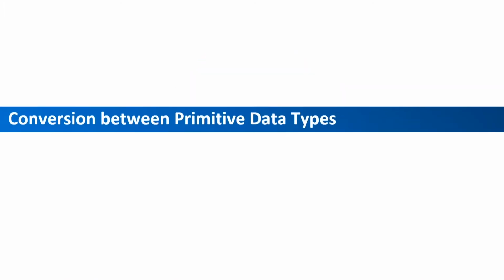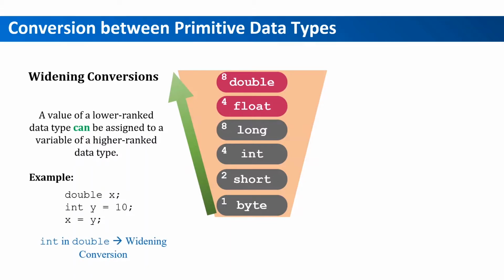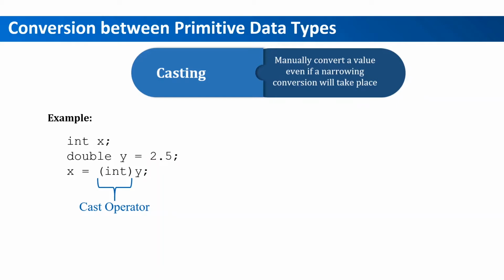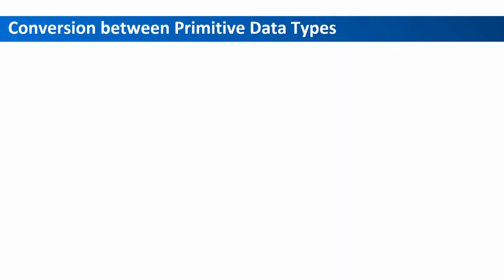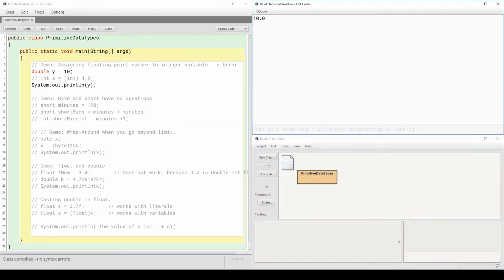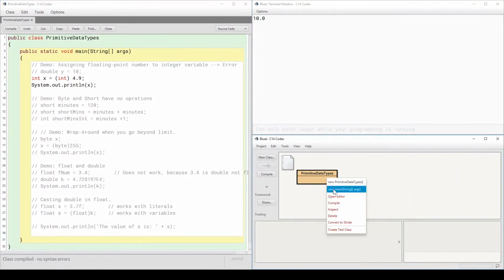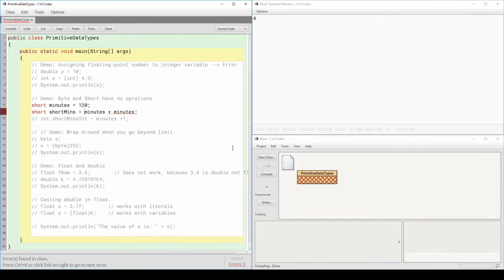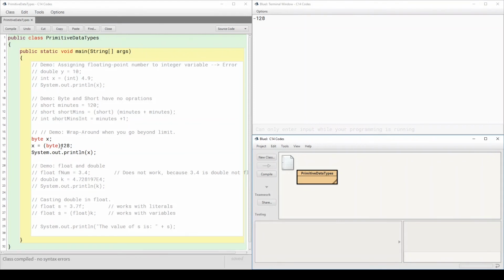Conversion Between Primitive Data Types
In this video, we will learn how does Java supports the conversion between primitive data types.